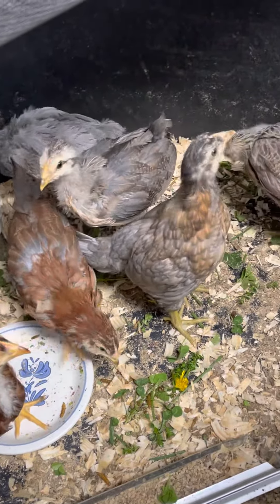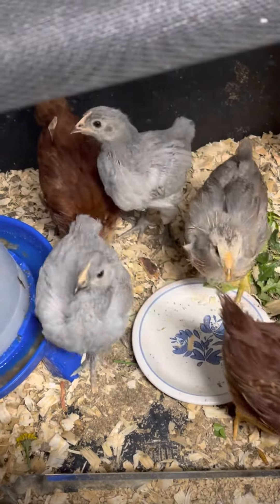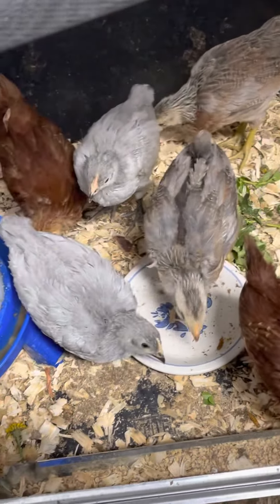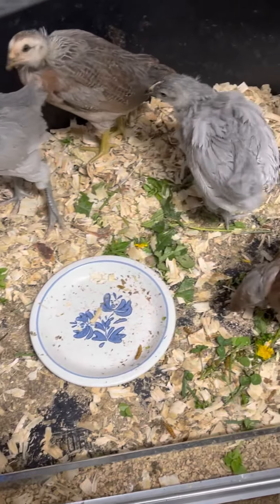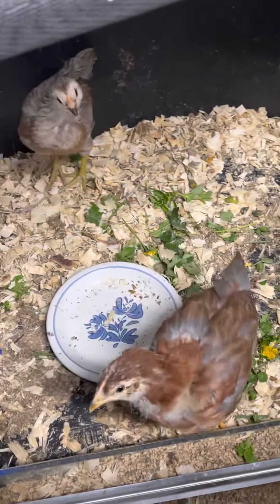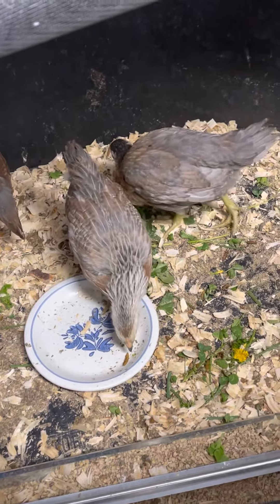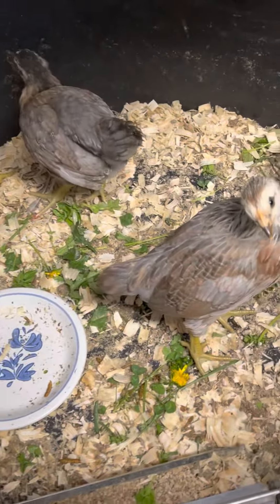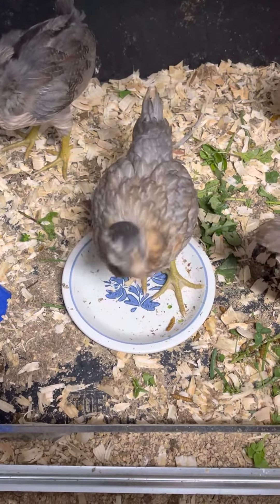May 24, 2023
Baby chicken dinner